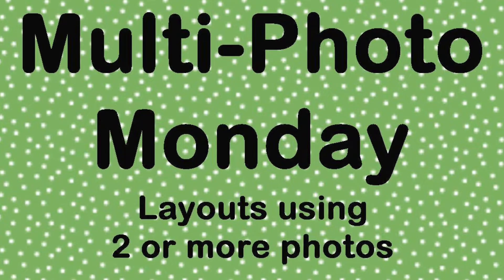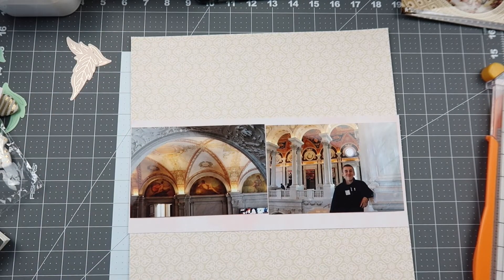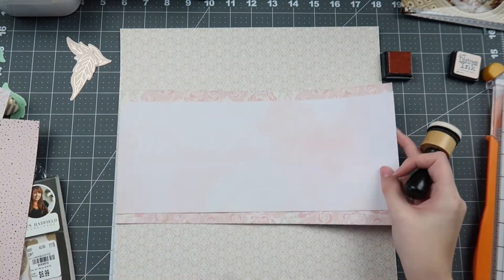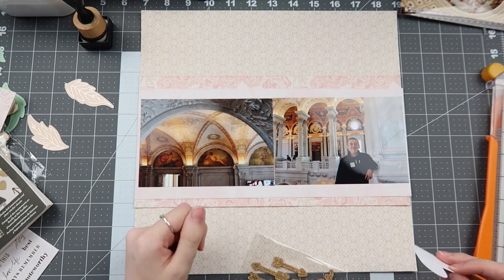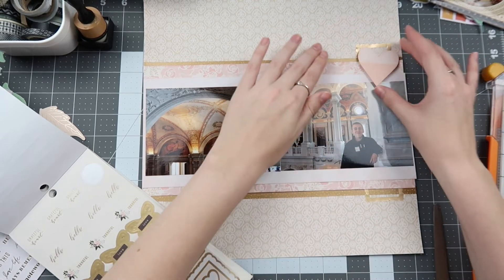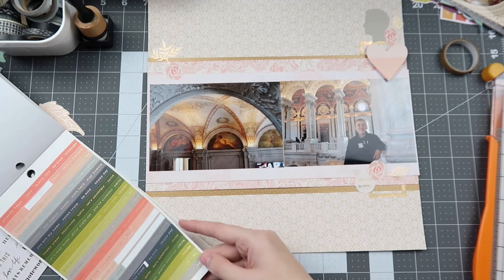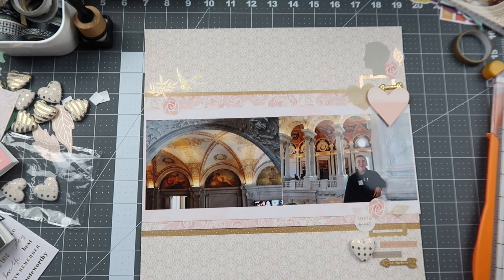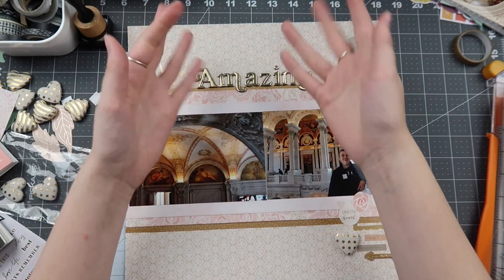Multi-Photo Monday // Amazing - 12x12 Layout Process Video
I hope you enjoyed this take on the mood board created by Miranda! Thanks for your support for the Multi Photo Monday series!

- - - - - - - - PRODUCTS FEATURED - - - - - - -

// Coming soon!

// IBOTTA*: fgxqxag

sign ups:
// AMAZON PRIME*
// POSHMARK*: KATELYNCLARY

// LYFT*: KATELYN53194
// UBER*: katelync3607ui

eat:
// UBER EATS*: eats-katelync3607ui
// POSTMATES*: 9ITSC